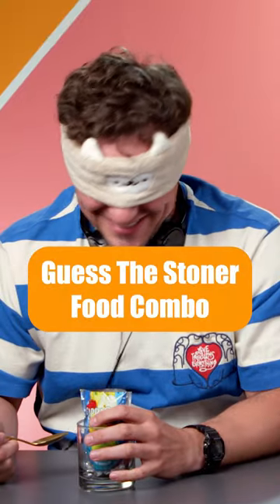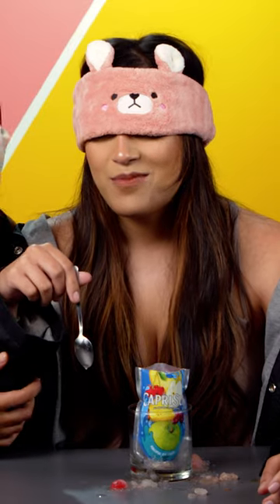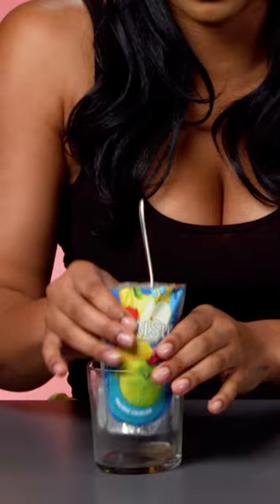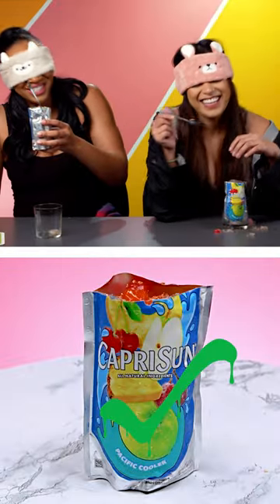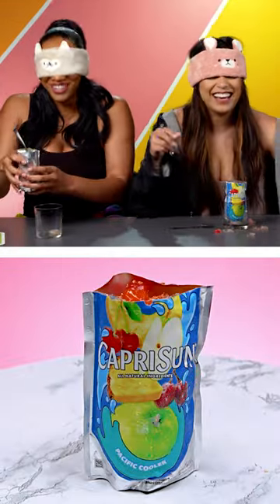This Sounds Like The Ultimate Stoner Combo!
Content Featured:
Frozen Caprisun w/Tajin and Gushers

Featuring:
Jair

Producers
Nicole

Executive Producer - Nicole Iizuka
Associate Producer, People Vs. Food - Ashley Guenin
Talent Producer - Annie Knudsen
Production Coordinator - Julian Steinberg
Casting Coordinator - Alexandra Sheffield

Camera Operator - Ferguson Sauve-Rogan
Culinary AP - Kevin Duffin
Culinary Coordinator - Natalie Jenison
Production Assistant - Utku Erdin
Production Assistant - Matthew Centrelli

Set Medic - Mark Kirkendall

Editor - Kait Elizabeth
Post Production Supervisor - Doug Brady
Thumbnail Graphics - Tyson Goudie
Supervising Editor - Ryan Johnson
Assistant Editor - Jay Acuna

Pregnancy Craving Vs. Stoner Food Challenge! | People Vs. Food